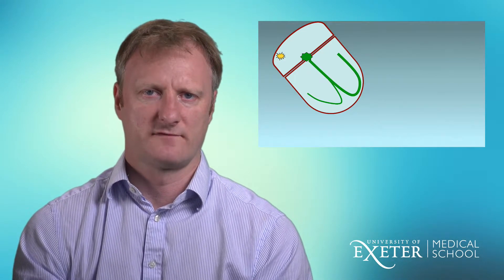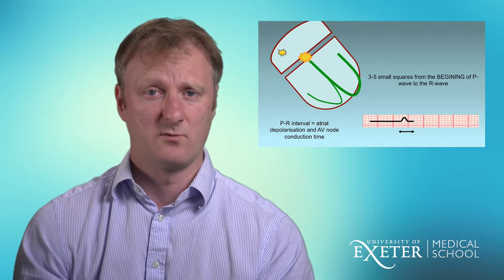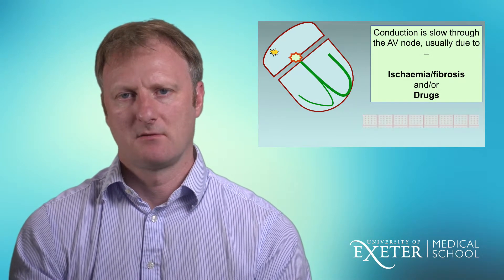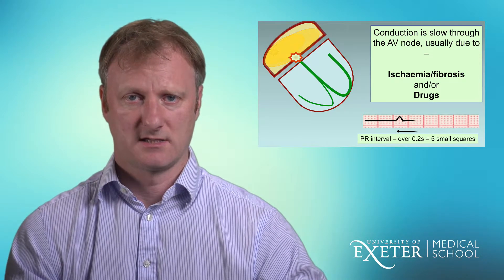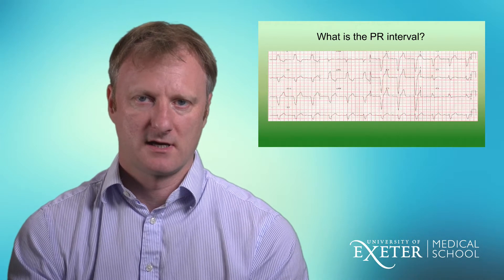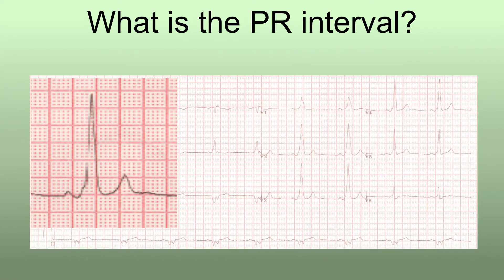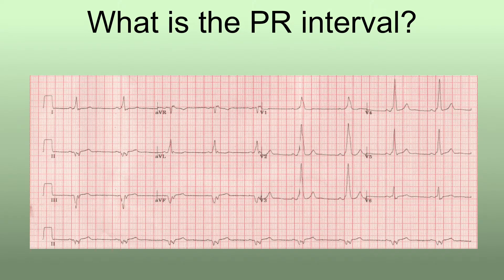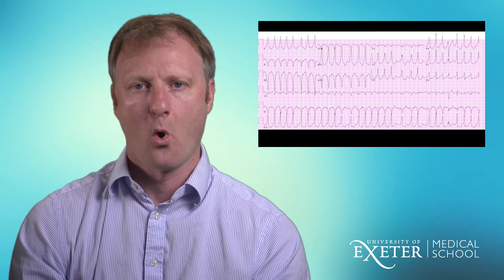ECG Basics Masterclasses - The PR Interval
In this video masterclass, consultant cardiologist Steve Podd (RDE) explains what the PR interval is, and the reasons why it may appear prolonged or shortened, linking the ECG findings to the underlying pathophysiological processes and disorders.